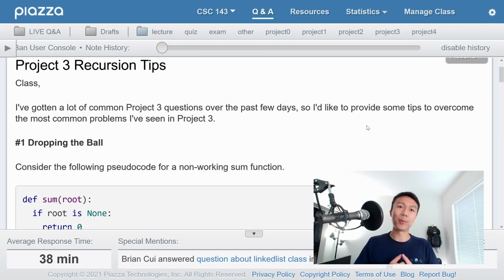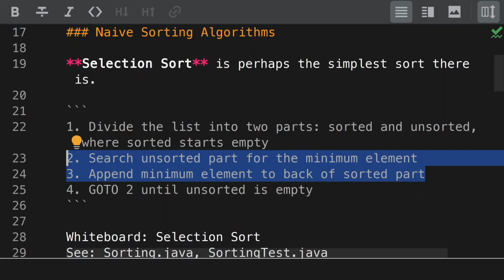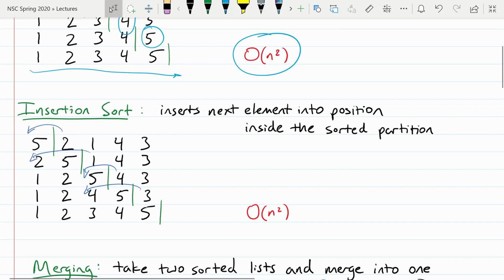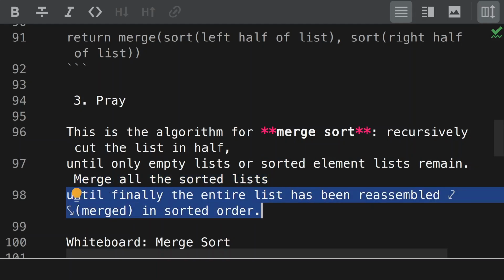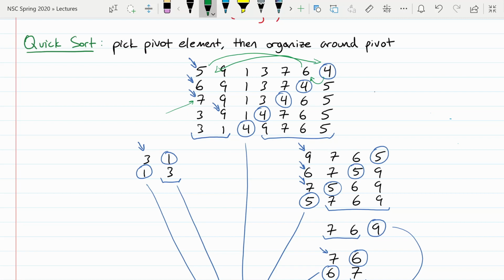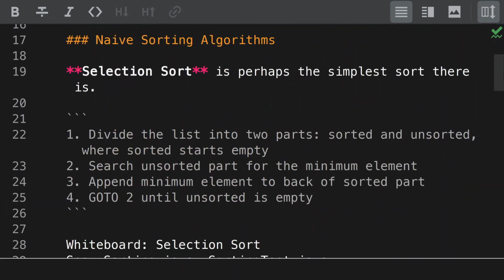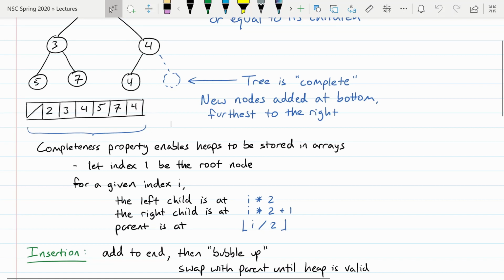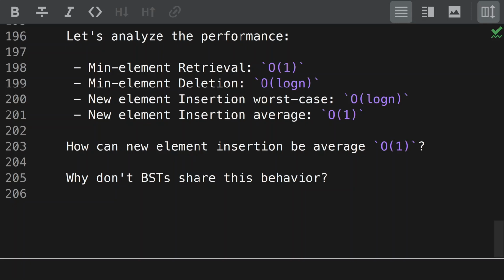CSC 143 S2021 05/24: Sorting, Merging, Heaps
00:00 Intro
07:22 Sorting
09:03 Naive Sorting Algorithms
09:17 Selection Sort
12:04 Selection Sort in Code
18:44 Selection Sort Performance
20:13 Insertion Sort
25:35 Insertion Sort Performance
29:00 Optimal Sorting Algorithms
29:35 Merging
34:04 Merge Sort
40:32 Merge Sort Performance
42:03 Quick Sort
57:52 Quick Sort Performance
1:01:20 Heaps
1:06:26 Heap Example
1:11:00 Heap Insertion
1:12:44 Heap Removal
1:17:11 Heap Performance